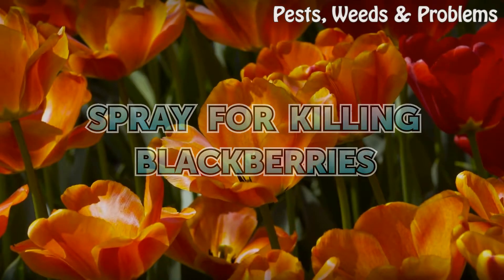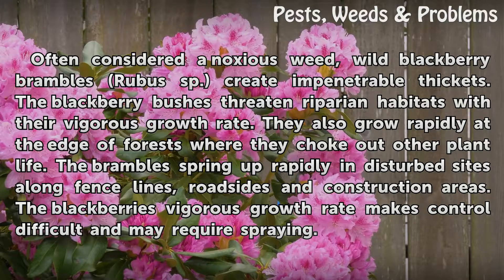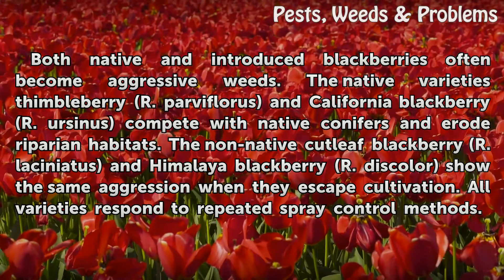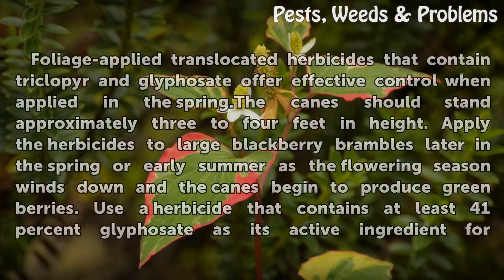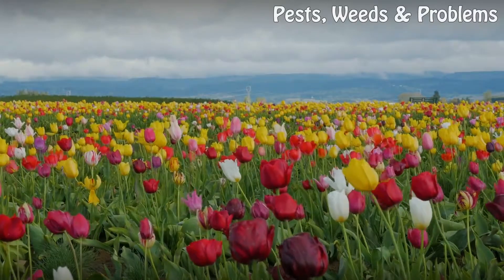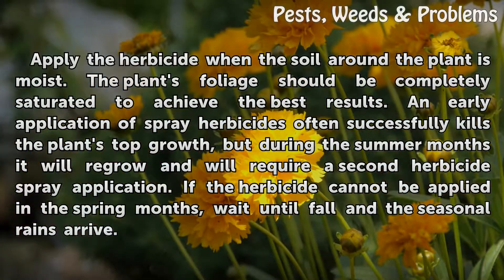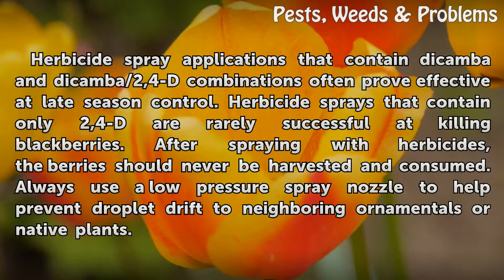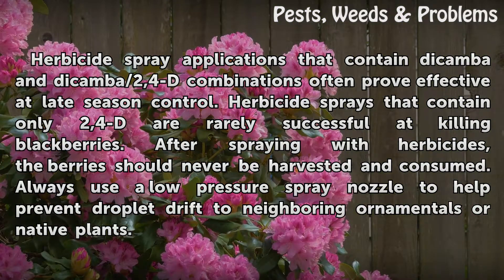Spray for Killing Blackberries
Spray for Killing Blackberries. Often considered a noxious weed, wild blackberry brambles (Rubus sp.) create impenetrable thickets. The blackberry bushes threaten riparian habitats with their vigorous growth rate. They also grow rapidly at the edge of forests where they choke out other plant life. The brambles spring up rapidly in disturbed sites...

Table of contents Spray for Killing Blackberries
Types 00:48
Herbicide Choices 01:19
Application Timing 01:56
Considerations 02:28